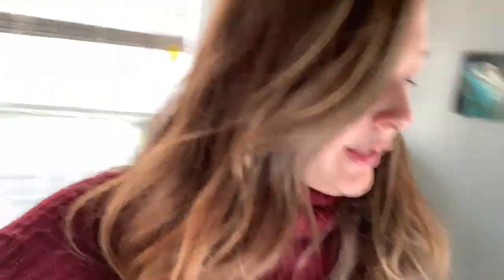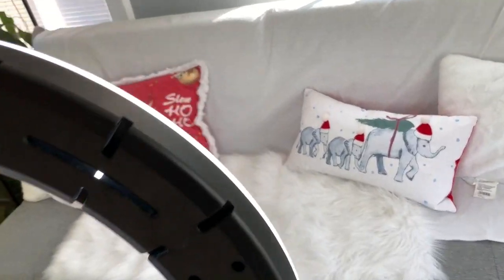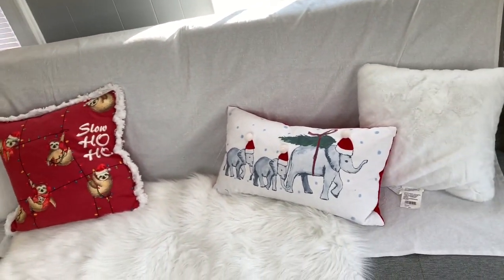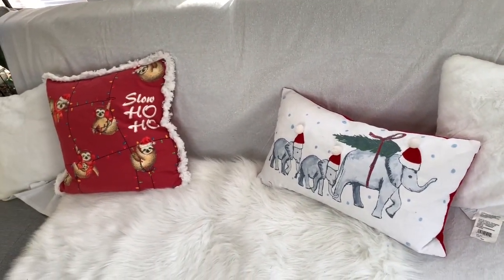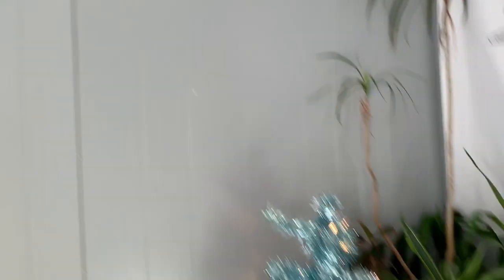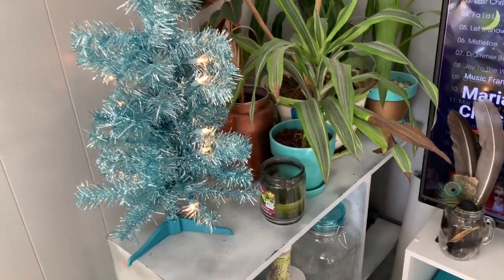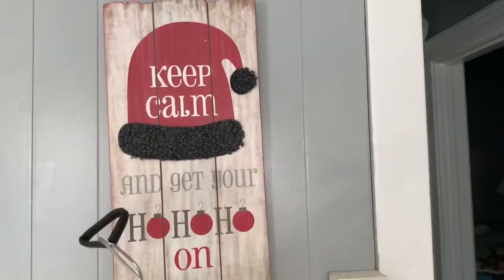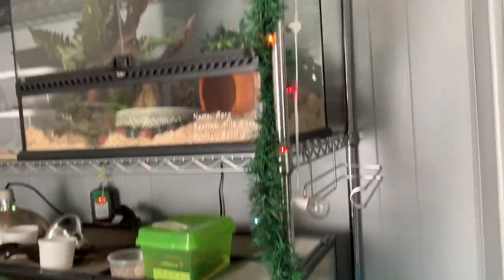MERRY HERPMAS! Vlogmas Day 1 and Intro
◦•●◉✿ 𝙎𝙤𝙘𝙞𝙖𝙡 𝙈𝙚𝙙𝙞𝙖 ✿◉●•◦

Blog Happy first day of Herpmas! In this first video I give you a brief look at my apartment holiday decor, we talk about the change from Zoomas to Herpmas, and I unveil this years Herpmas Intro!